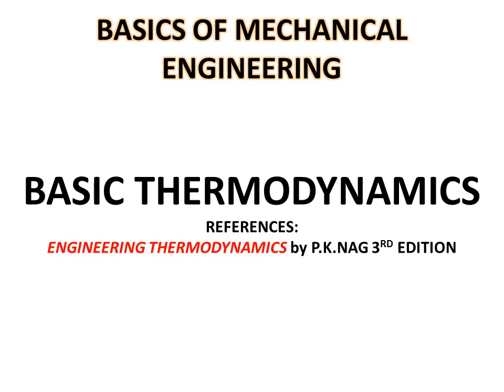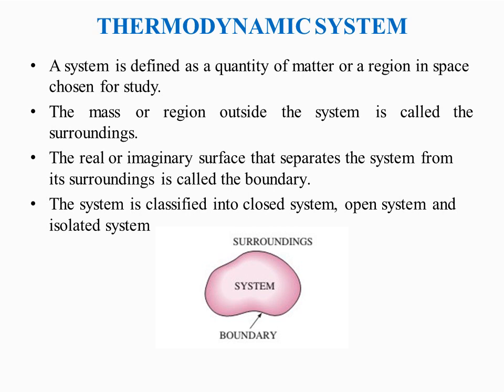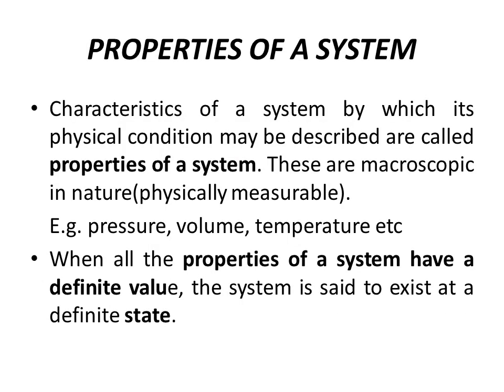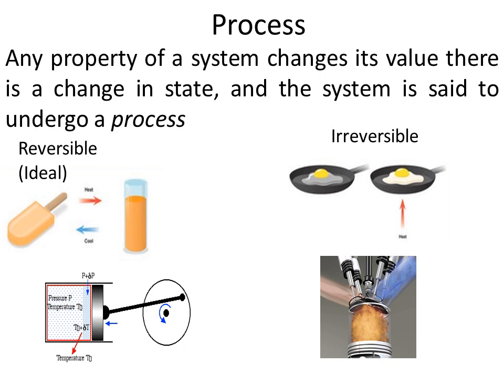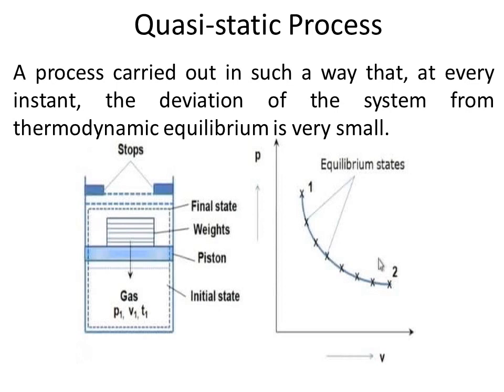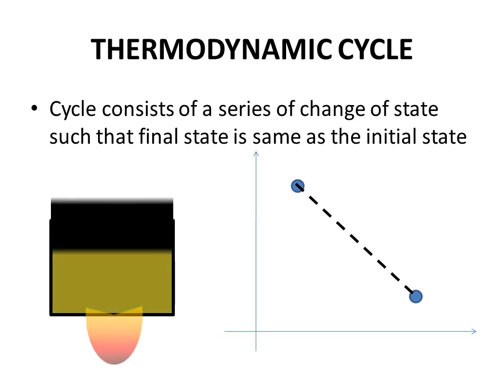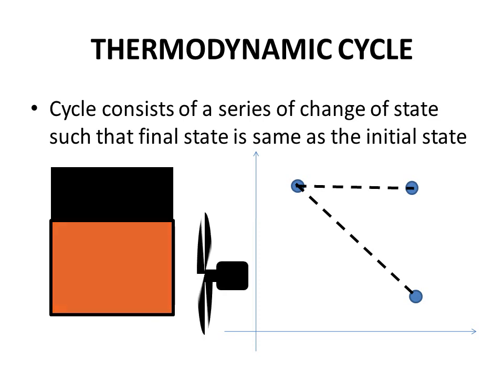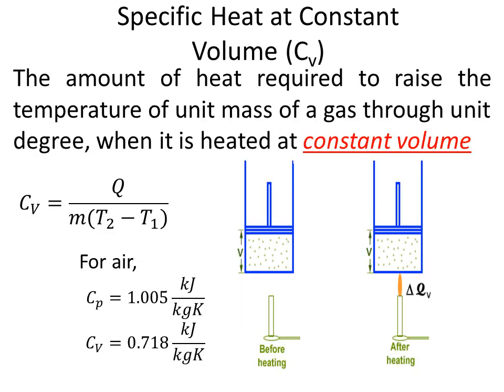BME Thermodynamics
by Mr. Vishnu Sankar, Asst. Professor, RSET